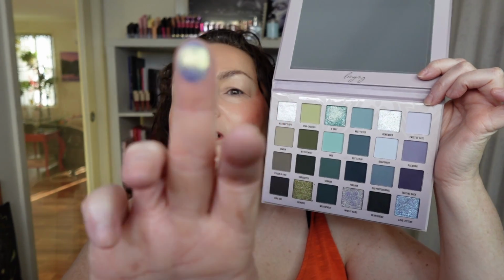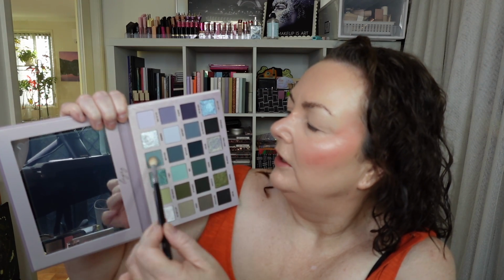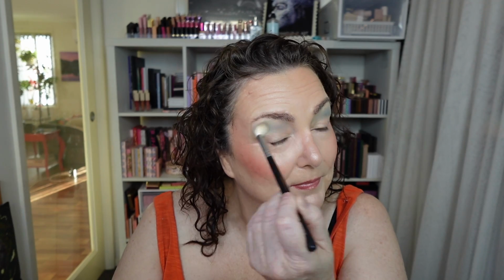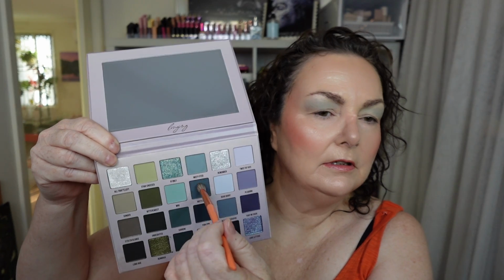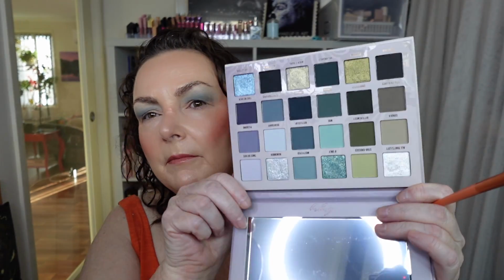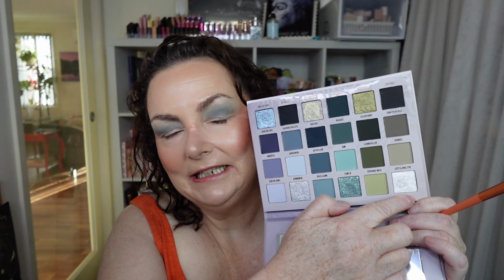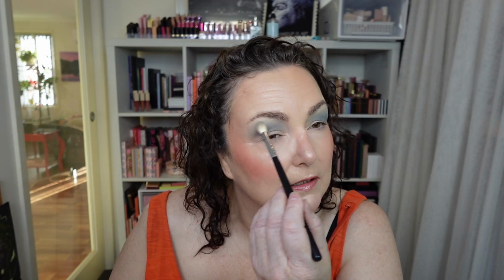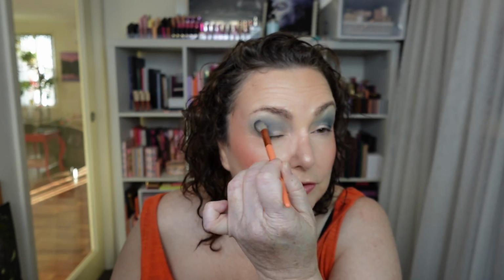Get Mermaid Vibes With Blend Bunny Longing Palette: Cool Toned Look Tutorial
The Blend Bunny Longing Palette is so much more cool toned than I imagined. Inspired by a shimmer that is giving mermaid vibes, I created this super cool toned look for you. I hope you like it 🙂

Turn on your NOTIFICATIONS BELL🔔 if you want to get notified every time I upload!

ELF Halo Glow Beauty Wand Blush - Rosé You Slay

Essence Sun Club Matt Bronzing Powder - 01 Natural

Essence The Highlighter - 02 Sunshowers

Morphe Pencil - Teal with It - Discontinued

M.A.C. Cosmetics  Lip Pencil - Spice

I Heart Revolution Chocolate Lipstick - Mint - Discontinued

W7 ready Set Glow Gold Setting Spray

Products marked with * have been received in PR but any opinions are my own and there is no expectation to post about these